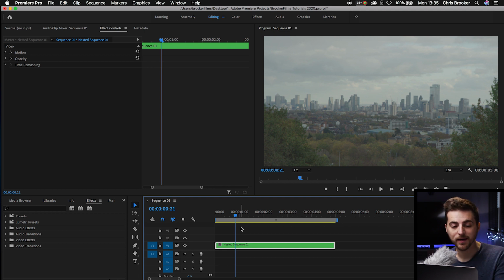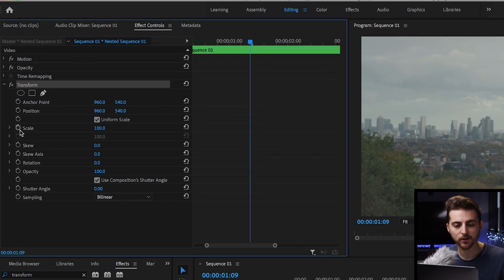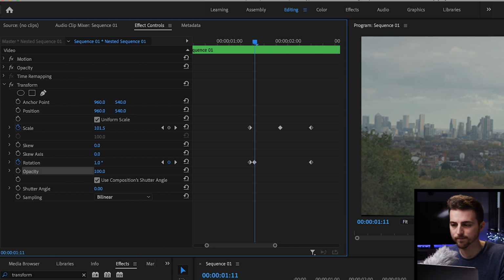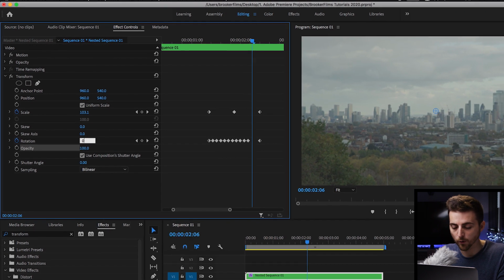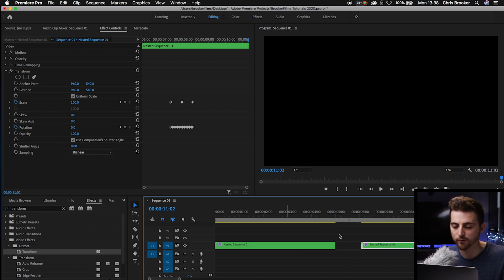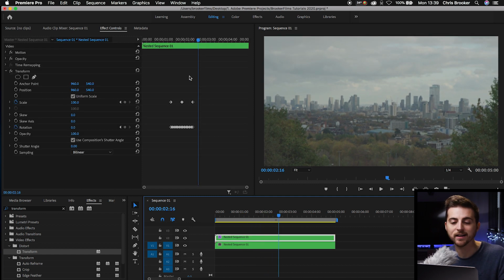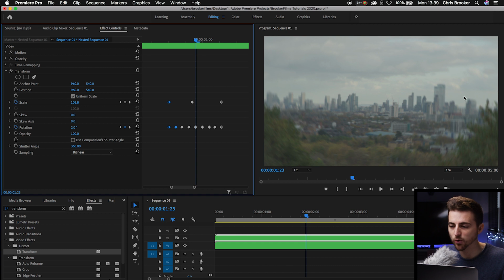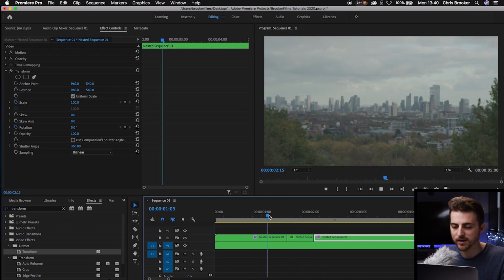Screen Shake Effect in Premiere Pro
Create a screen shake effect in Adobe Premiere Pro. This one is a fun and easy one to make!